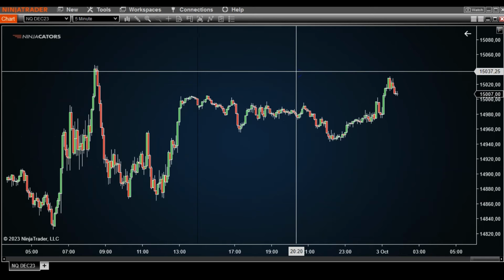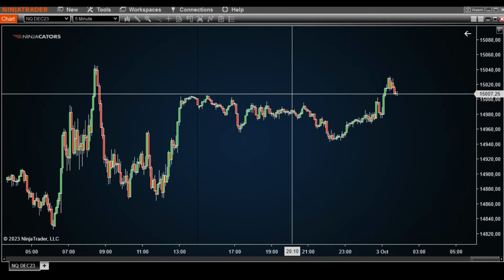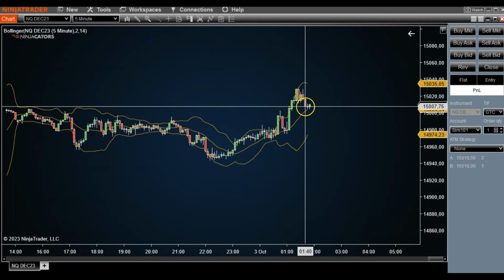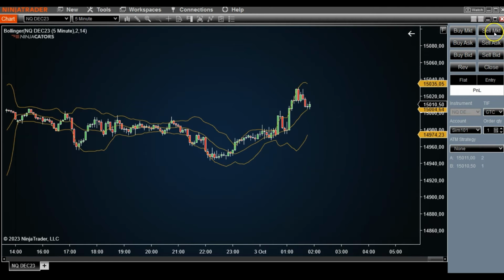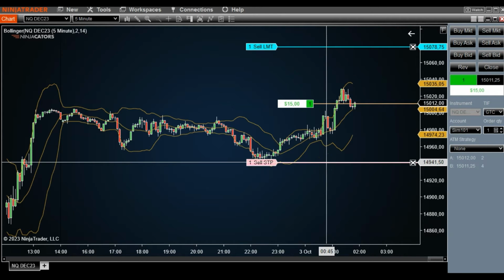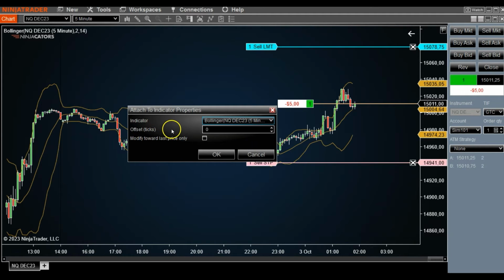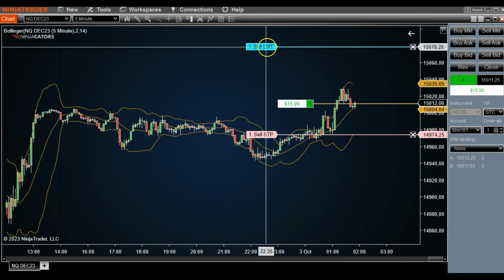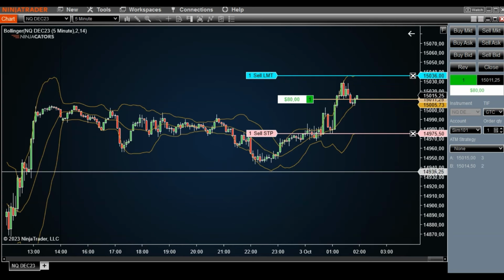Adding Orders to NinjaTrader 8's Default Indicators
In this NinjaTrader tutorial, Richard will show you how to add orders to default indicators in NinjaTrader 8. By doing this, you'll be able to get a better understanding of how the different indicators work and make more informed trading decisions.